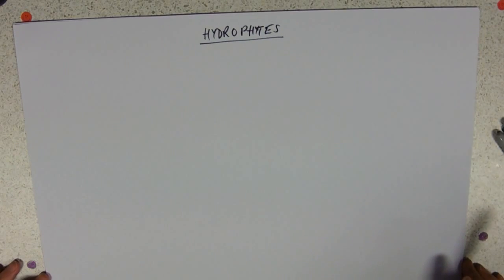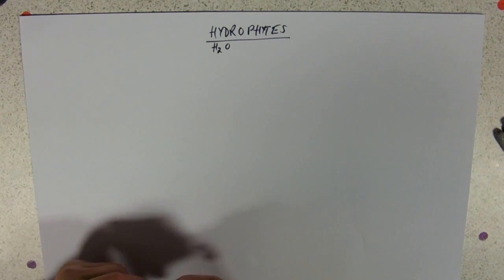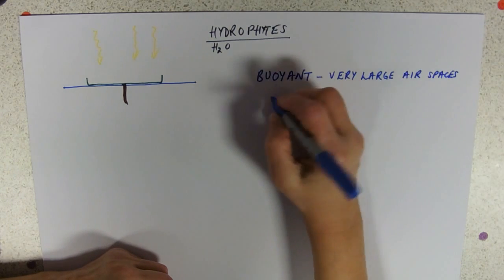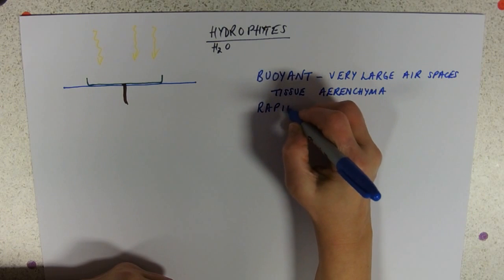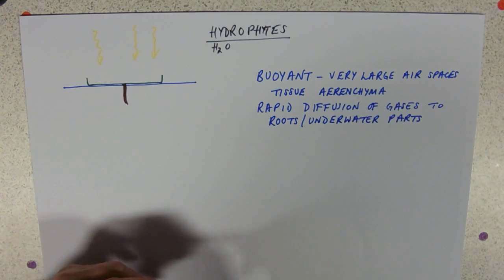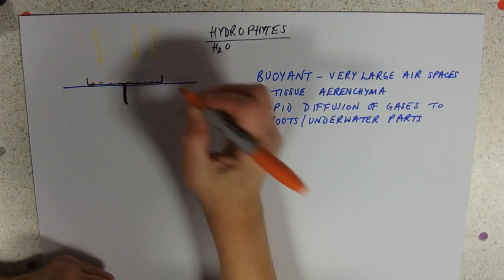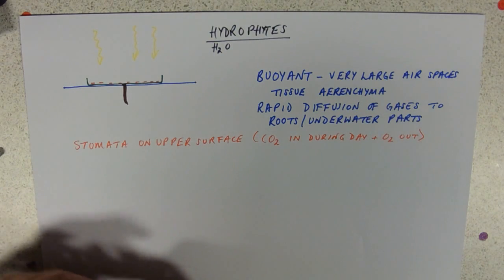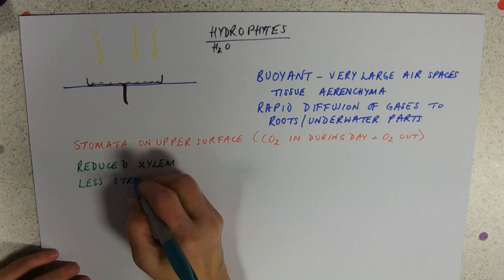Hydrophytes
Wet Wet Wet